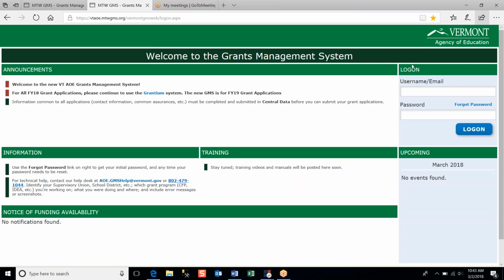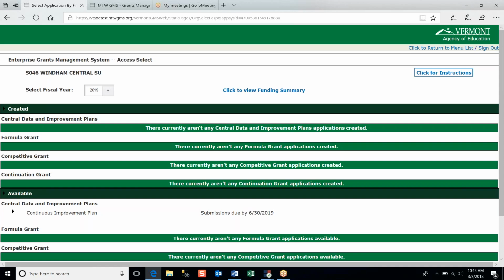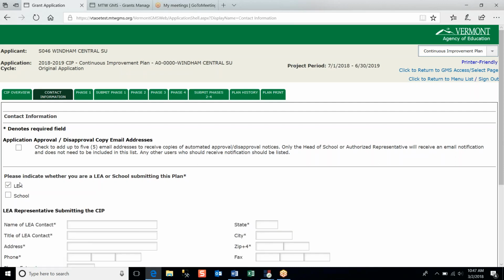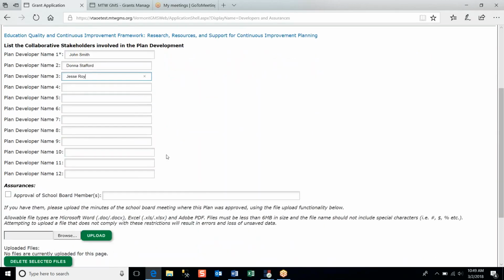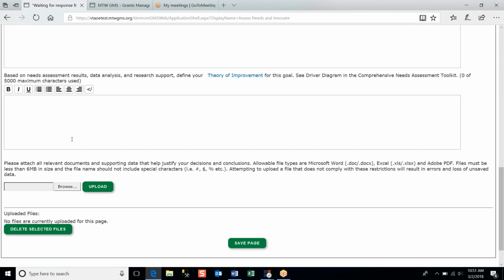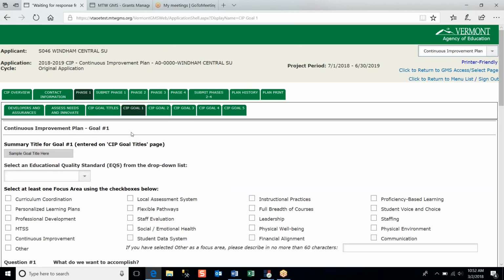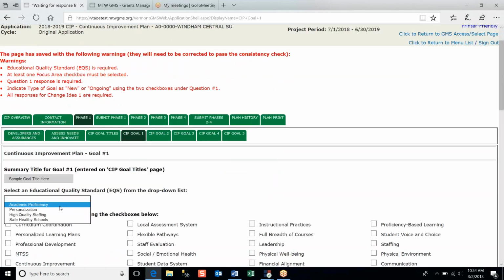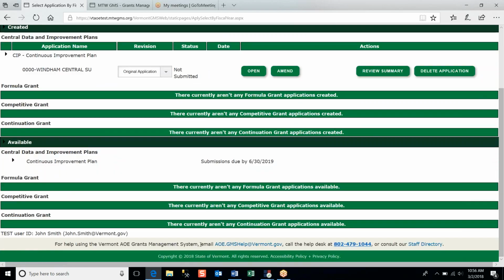Grants Management System Training: Continuous Improvement Plans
A recorded training webinar on how school and supervisory union staff can access the grants management system and complete and submit their Continuous Improvement Plans.